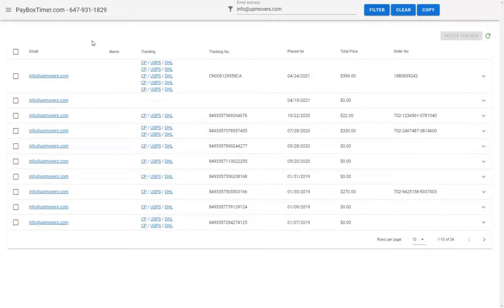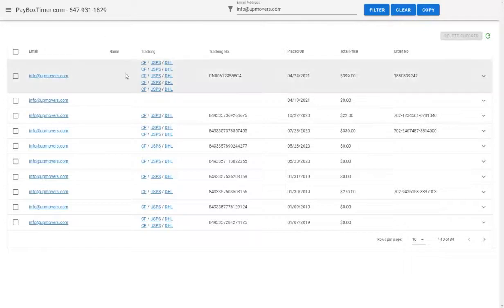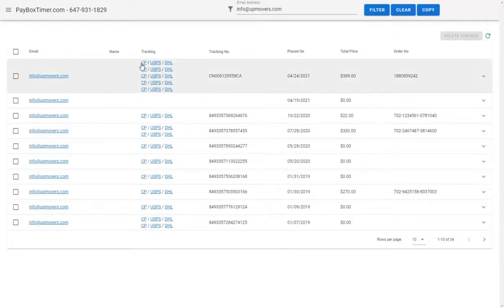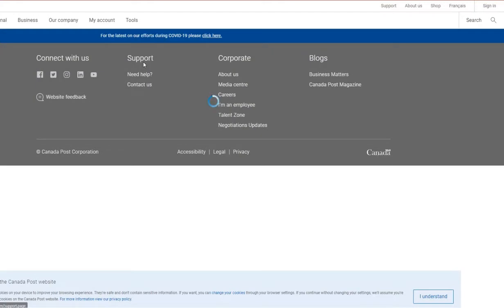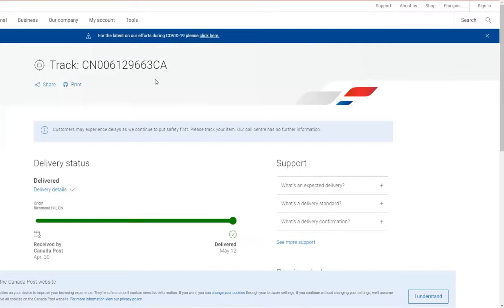shipment tracking pay box timer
Limited Resources and is proud to announce the creation of the Power Box of appliances. In a world with limited resources such as water and electricity limitedresources.us has created a way for both individuals and business to profit from converting of passive appliances such as washer and dryers in to a money making machines.  Limited Resources has created a coin operated vending machine appliance which controls electricity output and monitored by an on board computer connected to a count down timer.  The Power Box product is a do it yourself appliance, which requires no special tool or technician to install.  Limited Resources Incorporated is is based out of New York state and ships products world wide.

The Power Box appliance is ideal for laundry washers and dryers, electric vehicle charging station, portable device charging facilities located in airports and hotel, amusement rides, massage chairs, whirlpools and saunas which benefit from the Power Box appliance.

​With the high price of gas and electricity these days, laundry can cost a fortune. Tenants have the tendency to abuse laundry privileges, which ends up costing you more and can even wear out your machines faster. However, with the Power Box we provide, those headaches are a thing of the past. Our
device turns your ordinary laundry machines into Coin Laundry, saving your hard earned money.  Also, having coin laundry means that your machines won’t be overused, as tenants will be more mindful of their load size and frequency of use.  Coin box = less loads = longer life span.